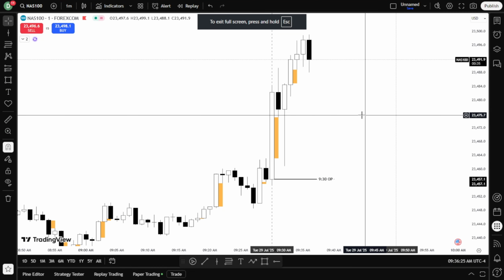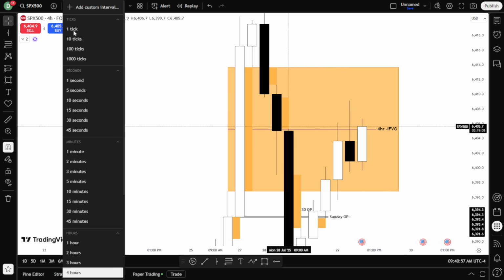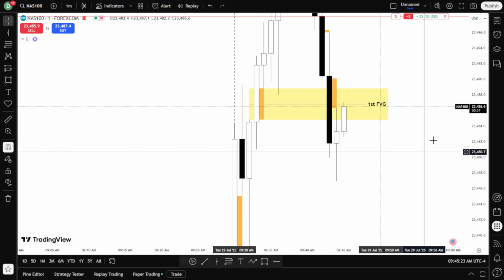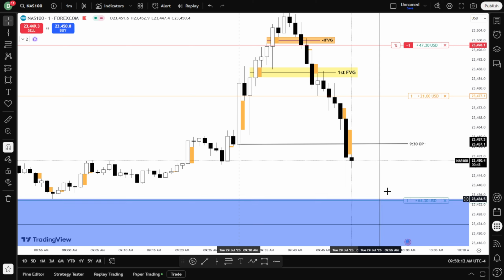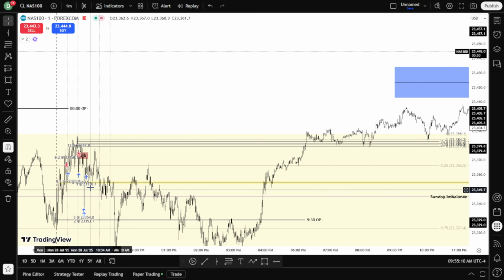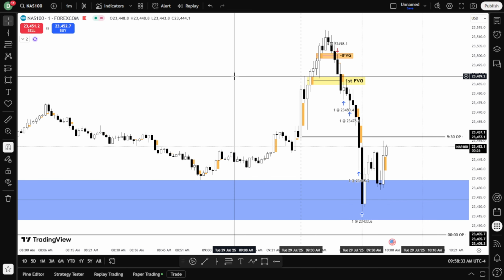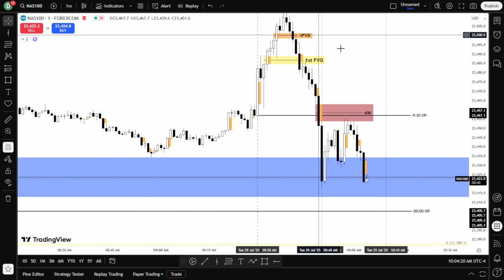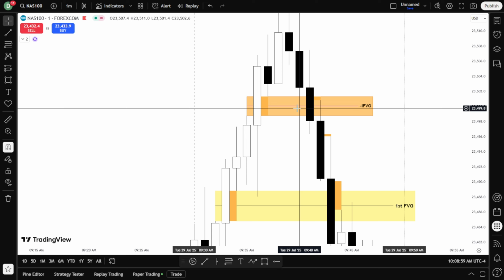How to Read Price Action Like a Smart Money Trader (Day 1) - The TRUTH About Algorithmic Principles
Welcome to the "How to Read Price Action Like a Smart Money" Bootcamp! I know I'm a week late, but Episode 1 is finally here and it's a game-changer. For the next 30 days, we're cutting through the noise and diving deep into how the market actually works.

This isn't your typical retail trading content. There are no fluffy indicators, no vague patterns, and no nonsense. We're going straight to the source: algorithmic principles of price delivery.

In this first episode, we're laying the foundation for everything to come. You'll learn:

The single most important concept retail traders miss.

How price is actually delivered by algorithms.

The truth behind market structure and why your current understanding is likely flawed.

A direct, no-fluff breakdown of the core principles you need to succeed.

This is a 30-day journey designed to transform your trading.